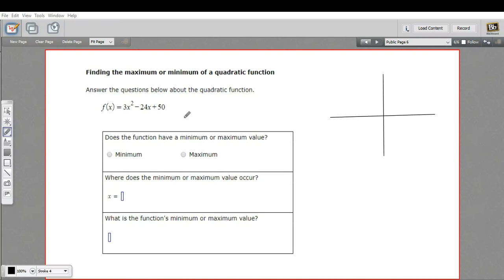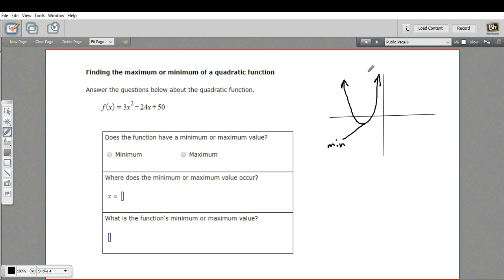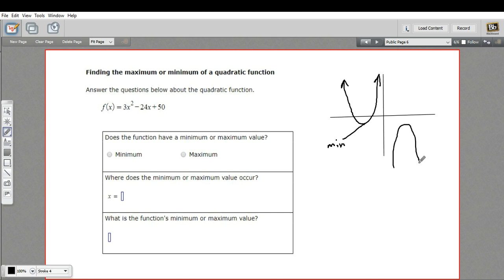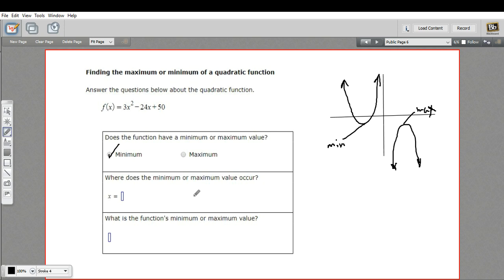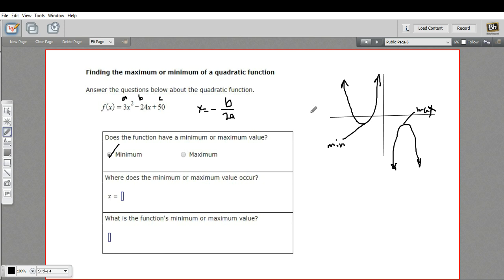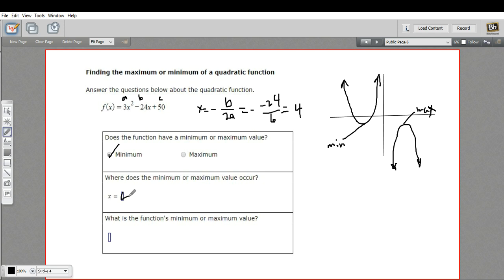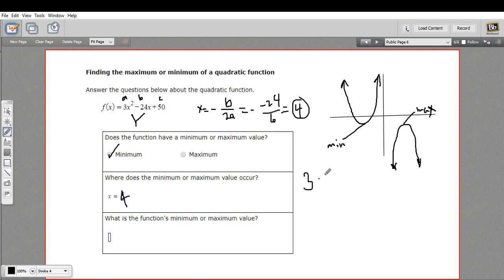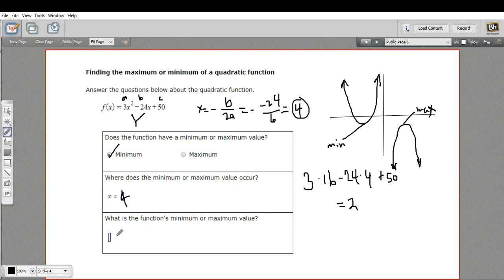Finding the maximum or minimum of a quadratic function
How to find the maximum or minimum of a quadratic function